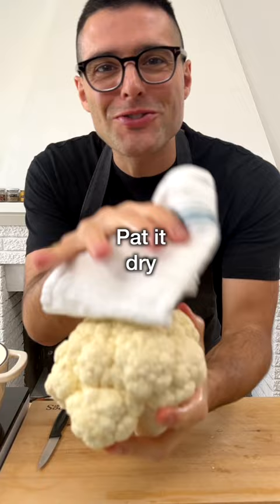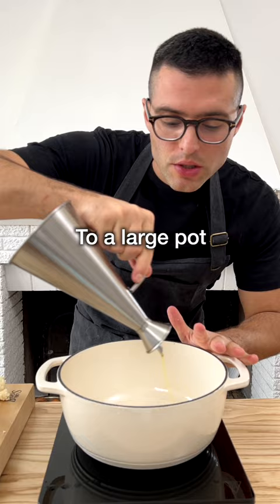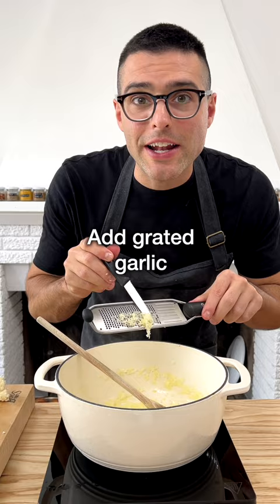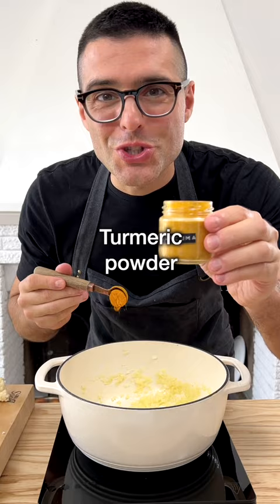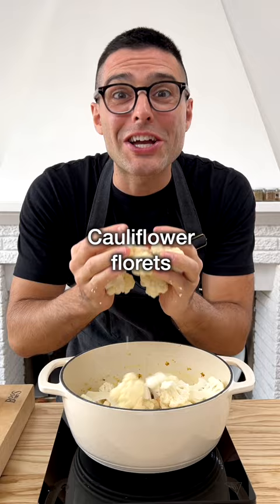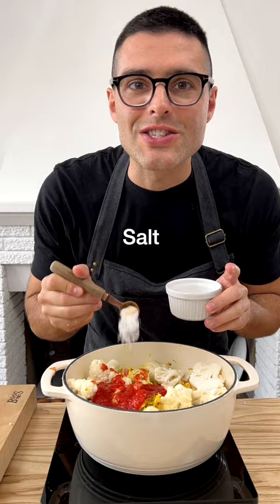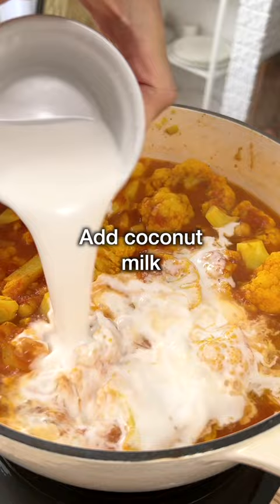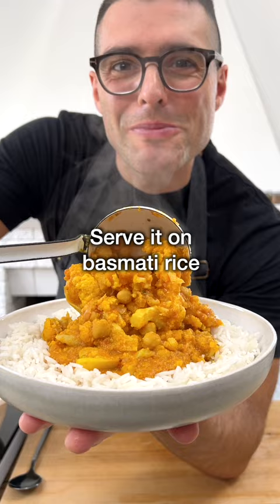Cauliflower Curry is a veggie-packed Dinner Idea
⭐️  Cauliflower curry is a tasty, cozy, and easy one-pot recipe you can make with a few simple ingredients in about half an hour.

Have this Indian-inspired dish as a weeknight dinner, or make it ahead for meal prep. This is wholesome comfort food packed with bold flavors and plenty of nutrients.

⭐️ Ingredients
1 tablespoons extra virgin olive oil
1 medium onion chopped
2 cloves garlic grated
1 teaspoon ginger grated
2 teaspoons curry powder
1 teaspoon cumin seeds or ground
⅓ teaspoon red pepper flakes
1 teaspoon turmeric powder optional
½ teaspoon ground coriander optional
½ teaspoon black pepper
1 teaspoon salt
1 large cauliflower (about 2½ pounds or 1.2 kg)
2 cans (15 oz each) chickpeas
2 cups vegetable stock
1 can (15 ounce) crushed tomatoes
½ to 1 can (14 ounce) coconut milk
1 teaspoon garam masala (optional)

Theplantbasedschool.com